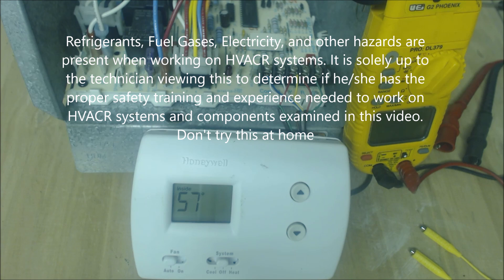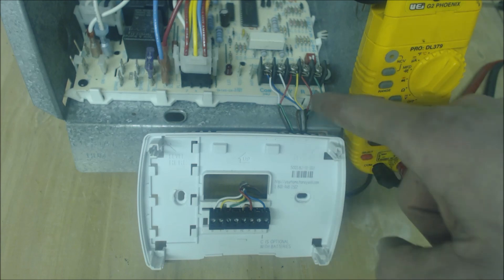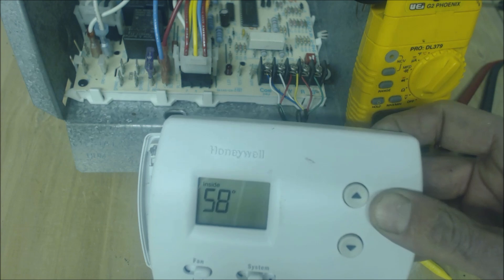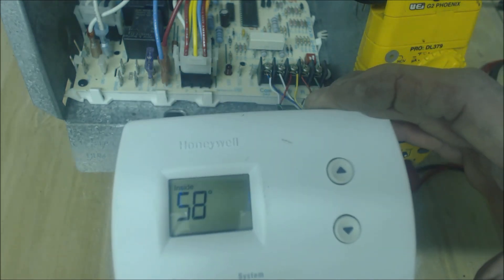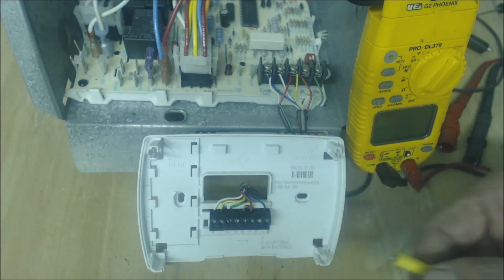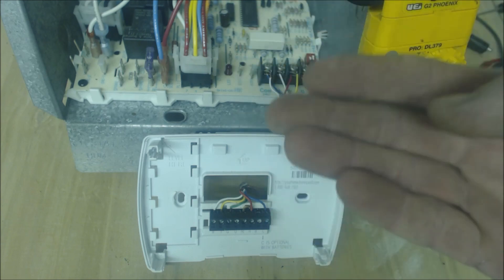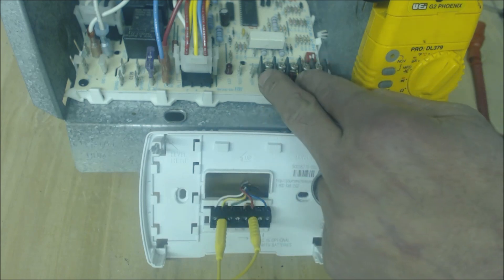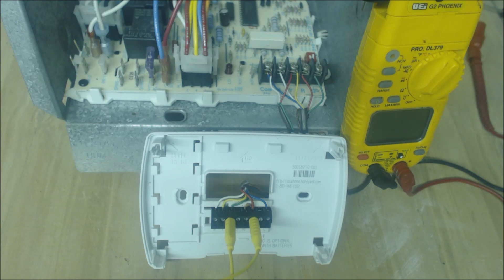Bypass the HVAC Thermostat for Testing of Furnace and AC Units!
In this HVAC video, I show you how to jump out thermostat wires with magnet jumpers and alligator clips in order to bypass the thermostat on HVAC Systems. I go over what to do to figure out if the thermostat is bad, how to tell if one of the thermostat wires is bad and what to do about it. I go over a trick to get past the 5 minute delay for cooling as well as other tips! Supervision is needed by a licensed HVACR Tech while doing this as Experience and Apprenticeship garners Wisdom and Safety.